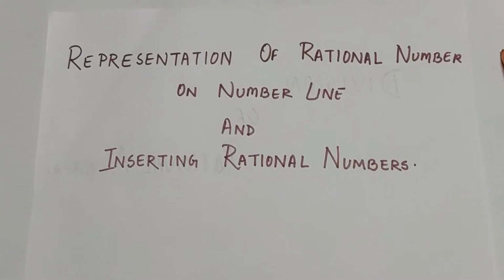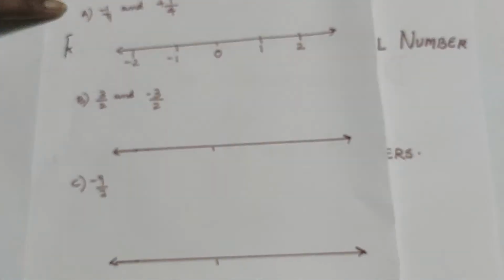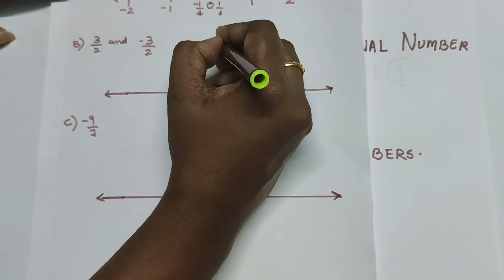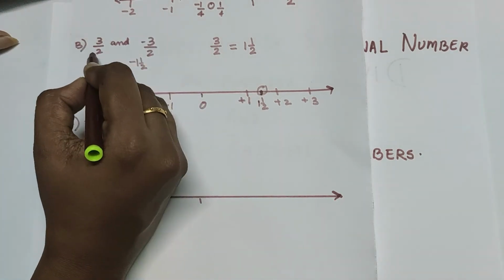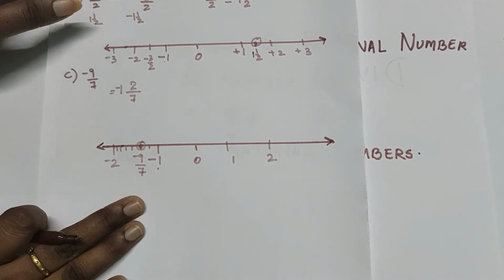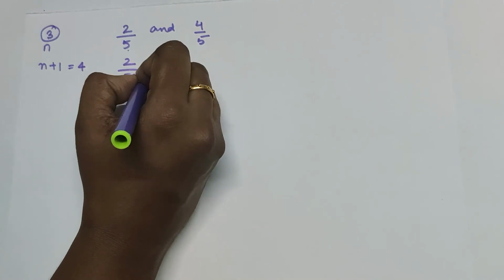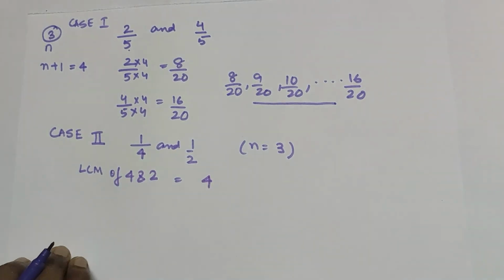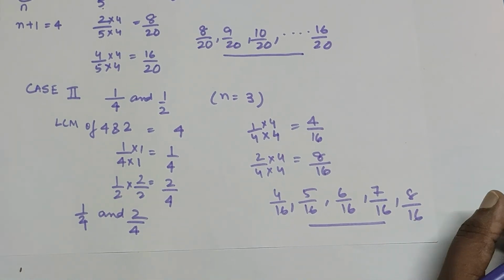Class 8:(Mathematics) Representing rational numbers in number line and inserting rational numbers .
This video deals with representing rational numbers in number line and inserting rational numbers .